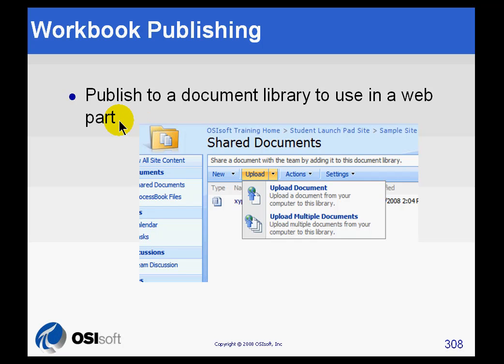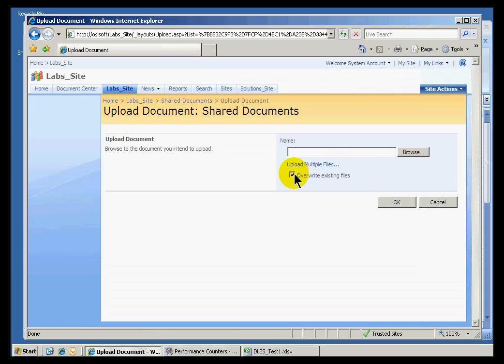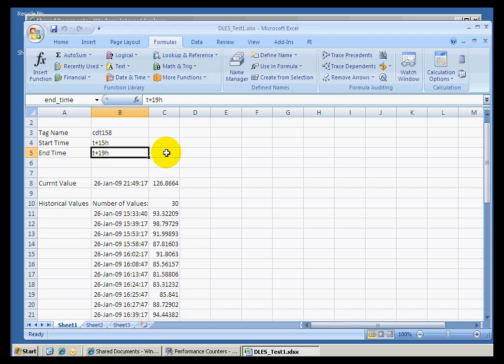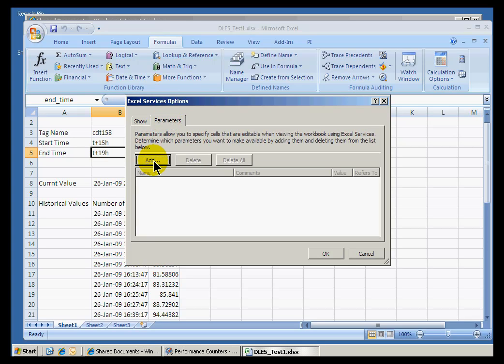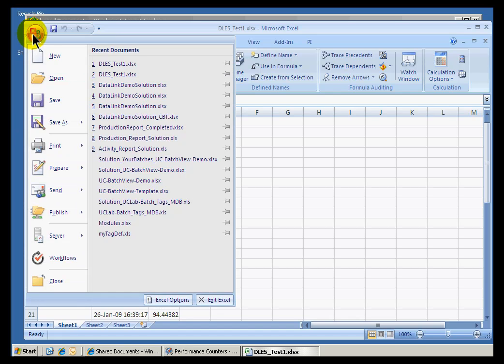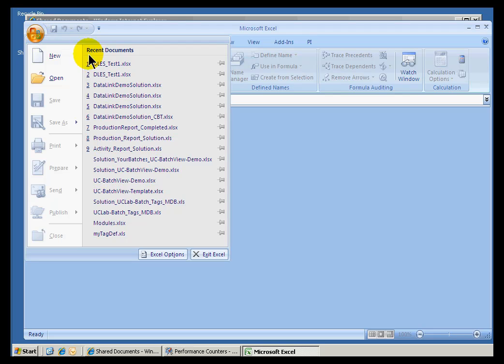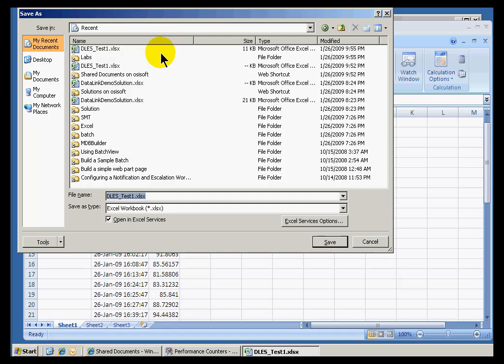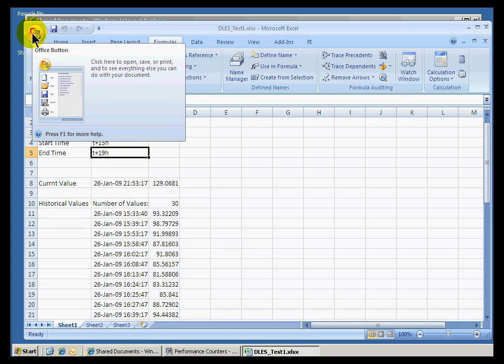OSIsoft: Publishing Reports in Excel Services. v2.2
To publish the report in Excel Services, you first upload it to a centralized location such as a SharePoint document library. Use the Office button, Server, Excel Services Option to add the Names Ranges defined in the spreadsheet as parameters that end users can pass to the spreadsheet from the web part page. Finally, add the Excel Web Access (EWA) web part to a web part page and configure it to display the spreadsheet.

you can see where this video is in the sequence of videos on this topic.